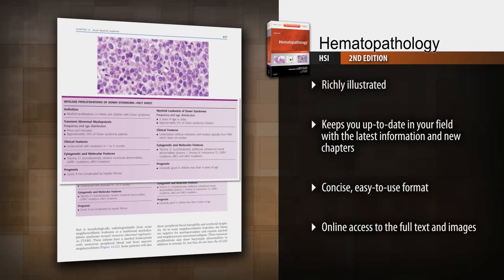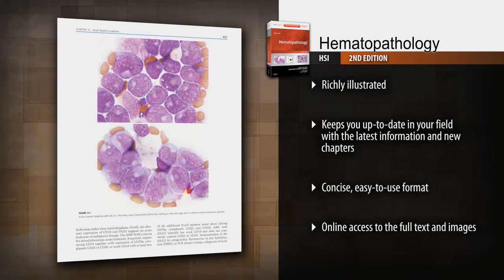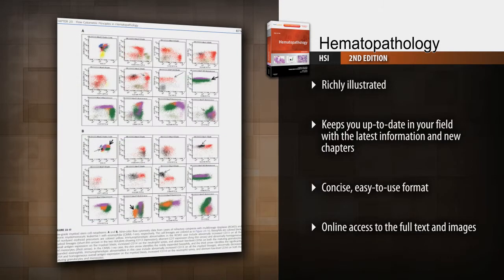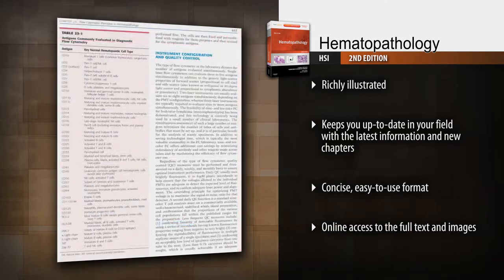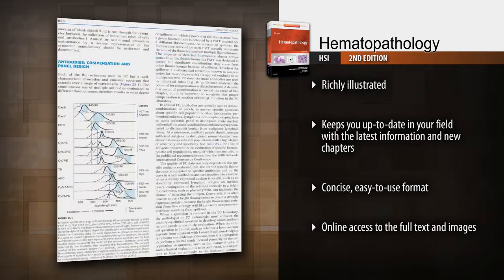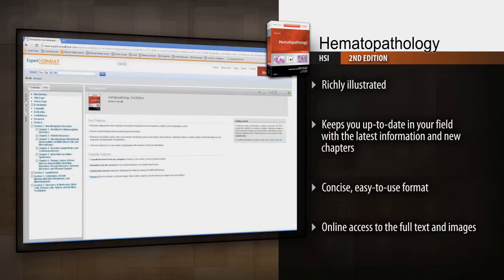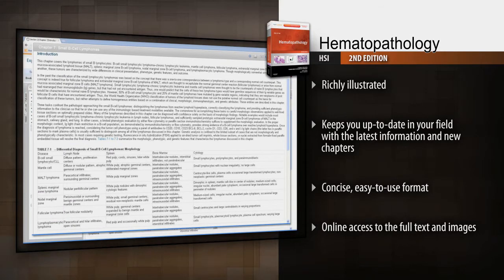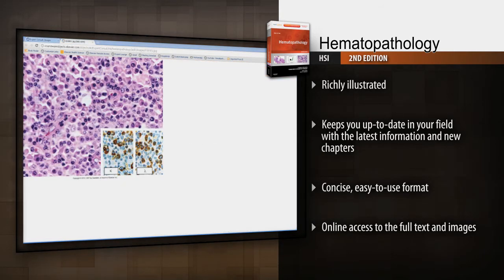Hematopathology, A Volume in the Foundations in Diagnostic Pathology Series, 2nd Edition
Hematopathology, a volume in the Foundations in Diagnostic Pathology Series, packs all of today's essential know-how into a concise, high-yield format! This medical reference book's well-organized approach, full-color illustrations, and at-a-glance tables make the information you need easy to find, so you can diagnose the most commonly encountered hematologic conditions as efficiently and accurately as possible.